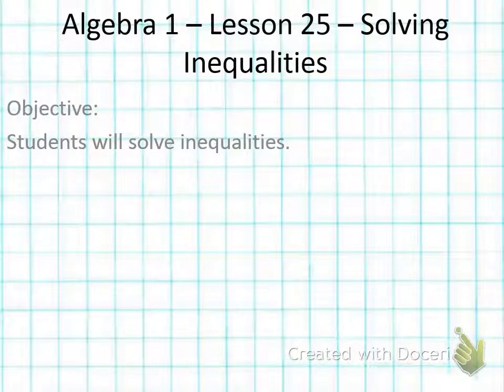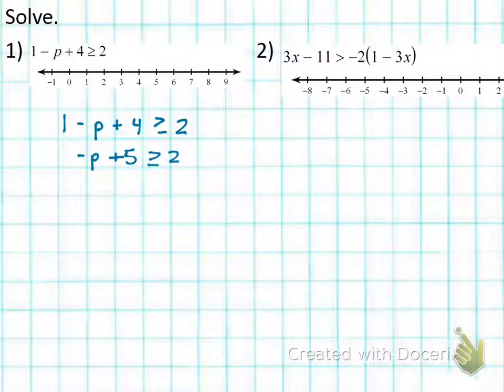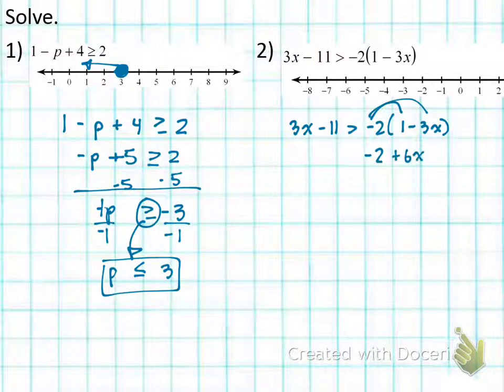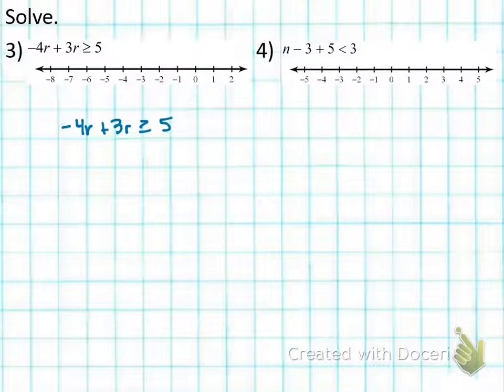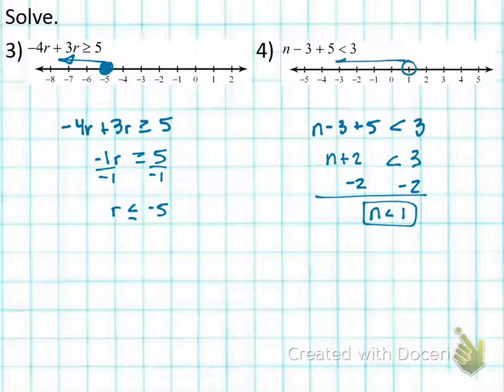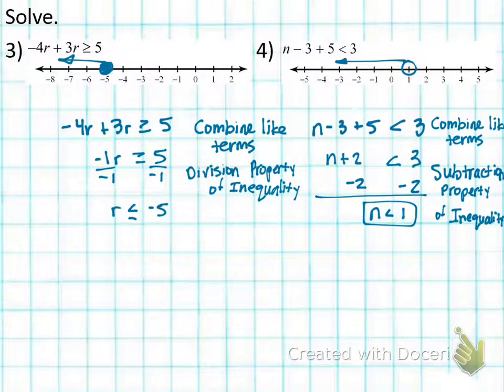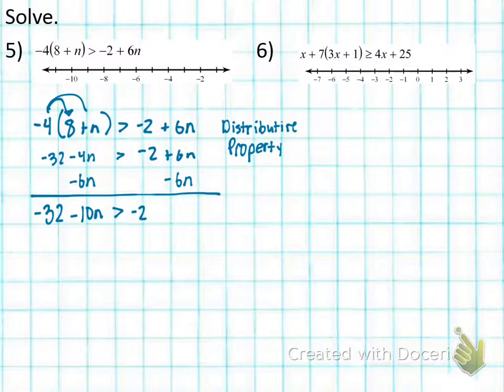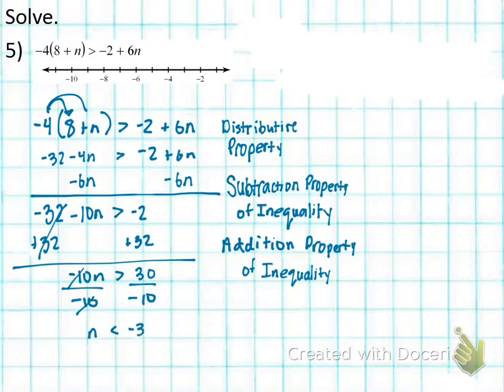Alg 1 -100814- Solving Inequalities - Multi step